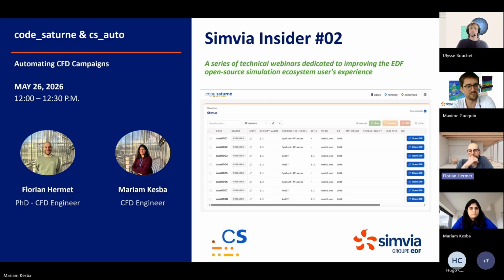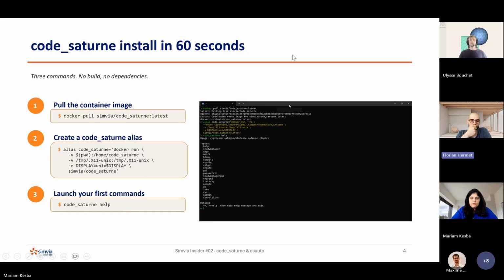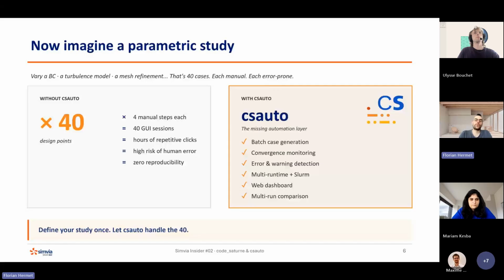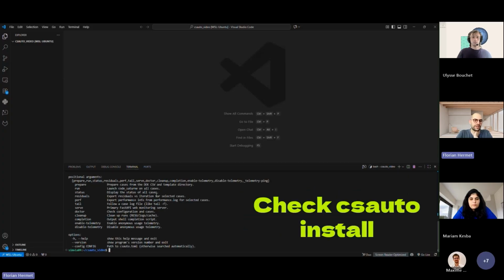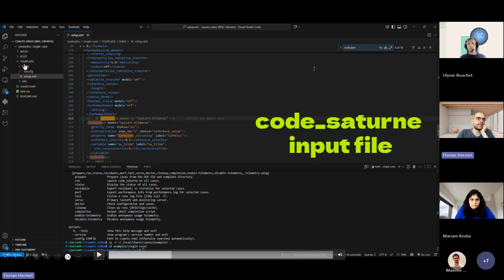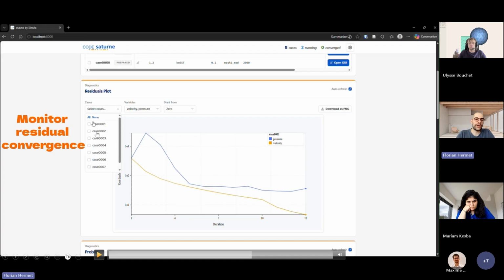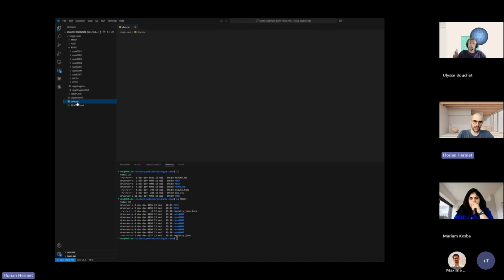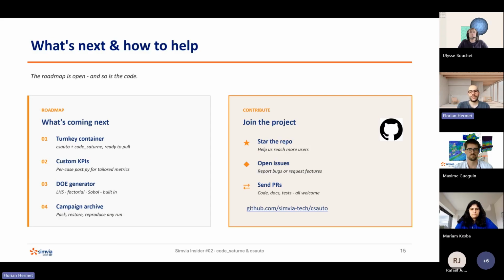[Simvia Insider] Ep 02: cs_auto to automate CFD campaigns with code_saturne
The second webinar in the [Simvia Insider] series dedicated to improving the EDF open-source simulation ecosystem user's experience.

Here Mariam will explain how you can now install and use code_saturne easily and without having to build anything from source with the docker image provided by Simvia.

In addition, Florian will showcase our new tool CS_auto to automate CFD campaigns in order to run and compare many parametric studies. CS_auto comes with a web interface allowing to track in real time the state of each runs.

code_saturne is a free open source CFD solver developed by EDF R&D. Feel free to download and use it !

Chapters :
00:00 Introduction
00:52 History & Origin
03:19 How to install?
04:15 Demo: install and configure a CFD study
08:35 Manual run vs automatic parametric study: CS_auto
12:44 Install CS_auto
13:38 Parametrize your CFD runs
19:54 Run the parametric study on the web app server
26:15 Tips to use CS_auto
30:03 Outlooks and conclusion